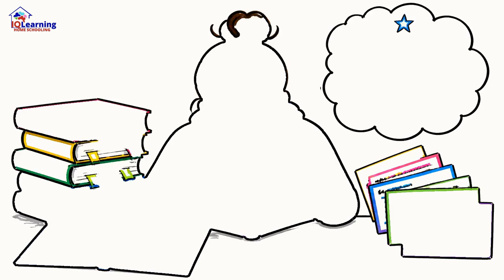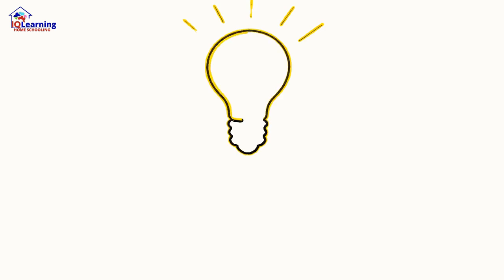Lesson 26 Year 12 English Unit 4 Introduction - Advanced Comparative Analysis - Complete VCE Guide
Key principle: Unit 4 comparative analysis distinguishes through depth, complexity, and synthesis— moving from foundational comparison to advanced critical engagement.